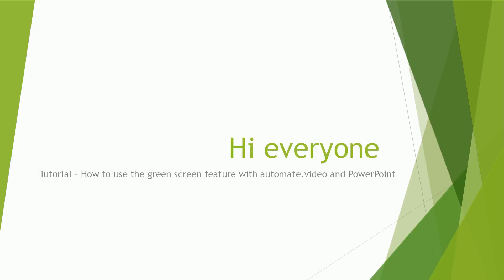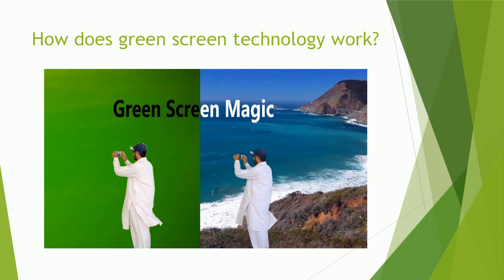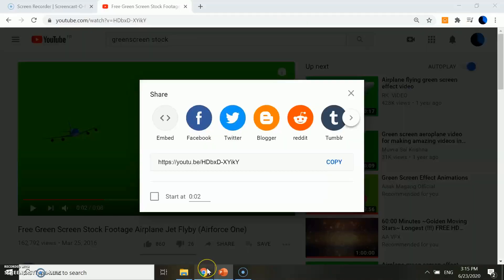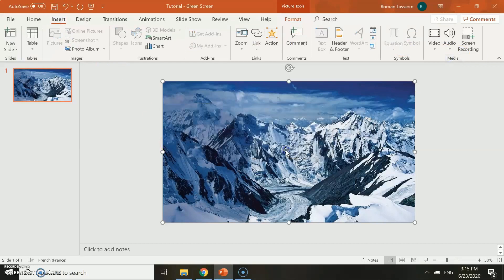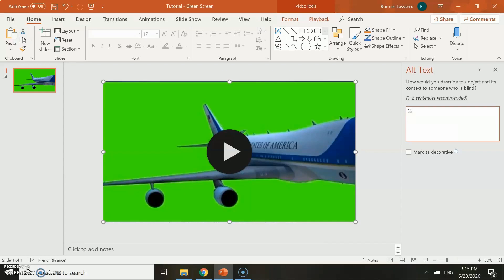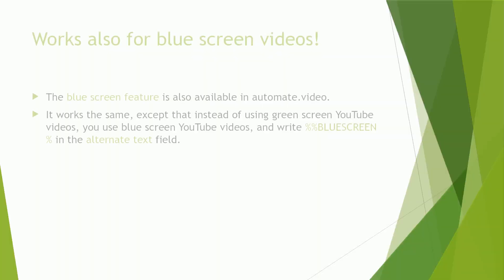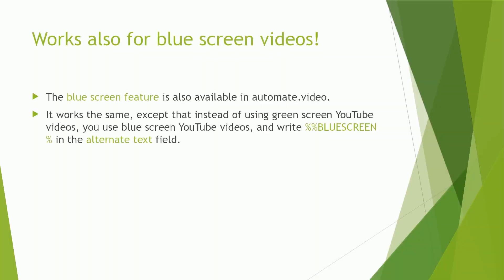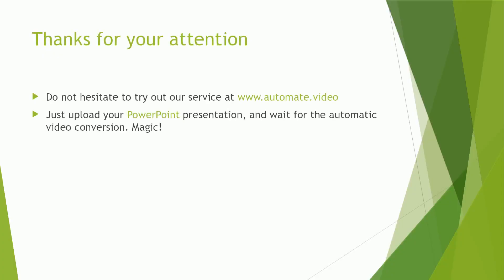How to create visual effects with green screen and PowerPoint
you can create amazing visual effects shots without complex software. In this video we will show you how you can use PowerPoint to insert background and images and add a green screen video (that you can shoot yourself or get from youtube). Add a few lines of text in the alternate text of the green screen video and that's it !
Once you created your file, you just need to upload it to transform your presentation into a video with a professional looking rendering !
for free and try it out !